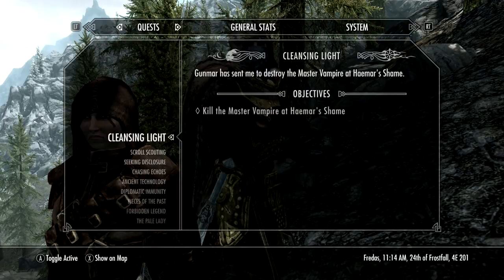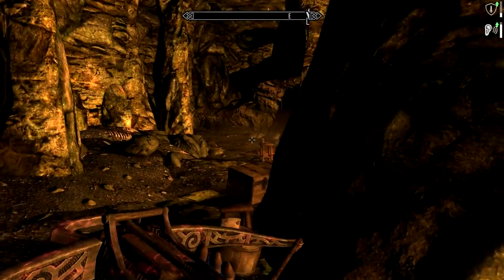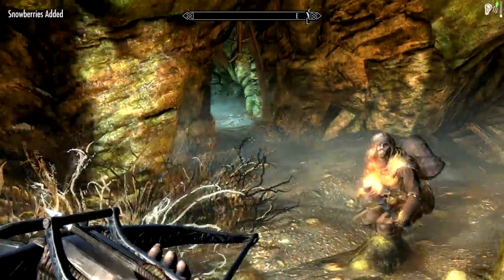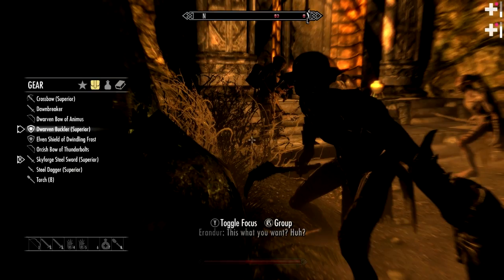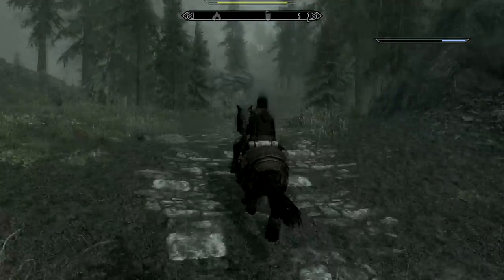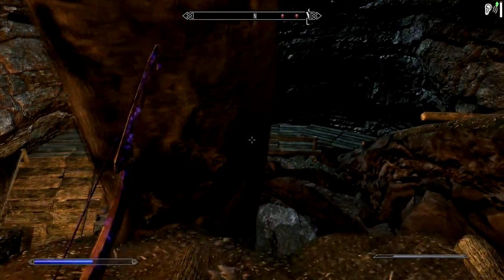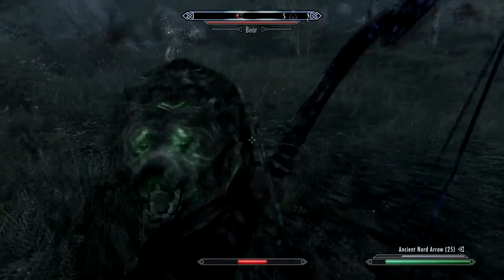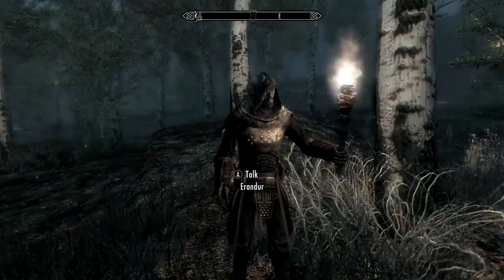Let's Play Skyrim - Episode 033 - Of Course It's Safe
We get a bit, erm, distracted on our way to clear out a vampire lair...

As of this episode, I have the following mods installed:
(no changes)

A Quality World Map and Solstheim Map - With Roads v8.4

(Compatibility Version and Dragonborn Add-On)

My knowledge of the game is from
      * experience

The Elder Scrolls V: Skyrim is the intellectual property of Bethesda Softworks LLC.